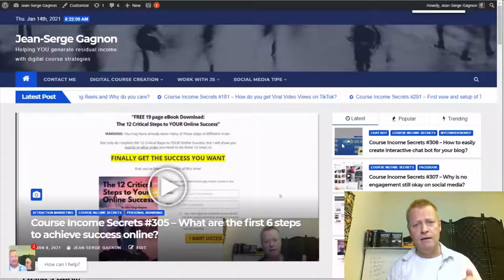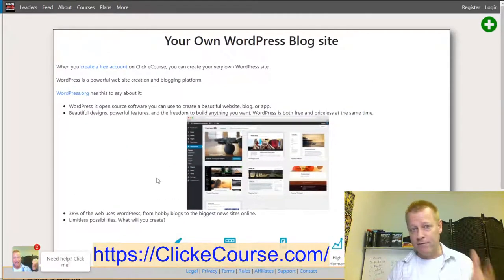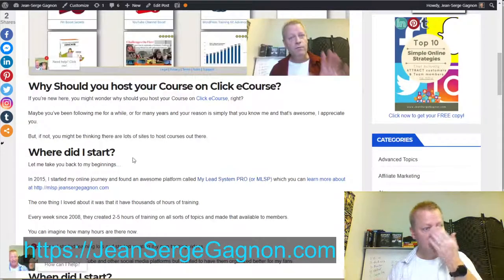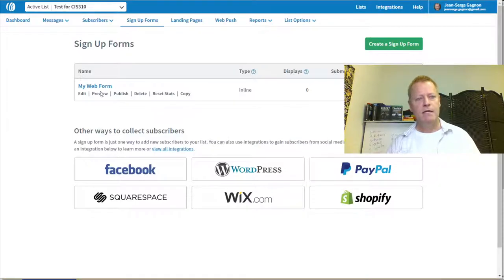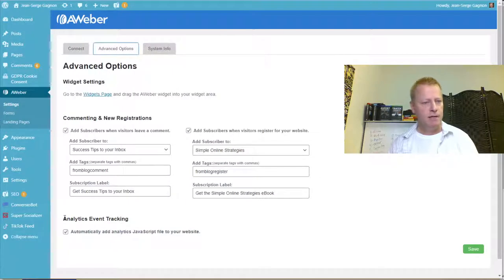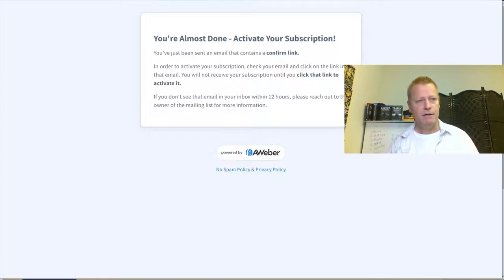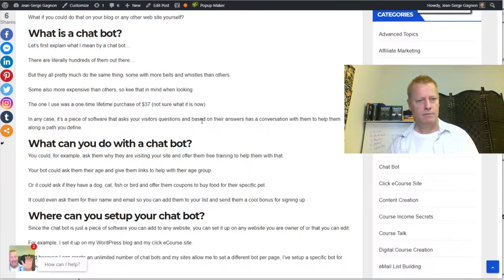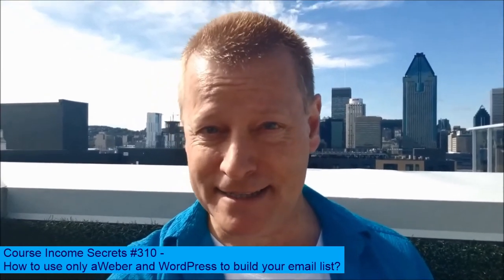Course Income Secrets - #310 How to use only aWeber and WordPress to build your email list?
How to use only aWeber and WordPress to build your email list?

There are literally hundreds of ways to build your email list online.

Today, we will talk about using two tools that work well together.

Using WordPress and aWeber to build your list.

Getting a WordPress web site

If you don’t already have your own WordPress site, you can get it from click eCourse platform.

We include in the free options the ability to setup your own WordPress blog.

and click register on top right to get your free account.

If you’re on mobile, first click the hamburger menu item

To reveal the Register menu item

You will see a register account popup.

Click on Continue with Facebook (or it may say Continue as YOURNAME) to use Facebook login (or you can enter email, you’ll just need click link in email to validate)

You’ll see the Facebook popup asking for permissions. Click on the Continue as YOURNAME button.

You should see a message that registration with Facebook was successful.

Click on your...